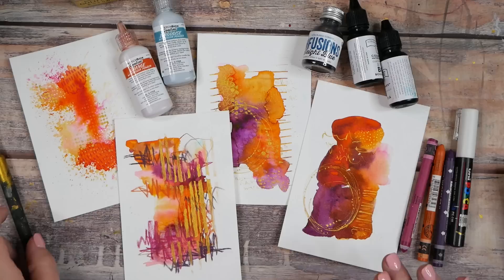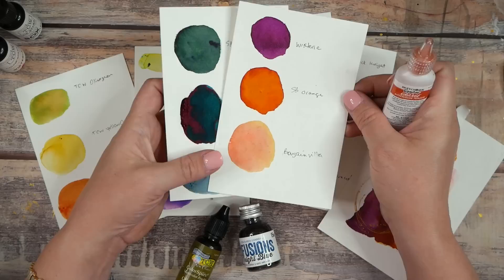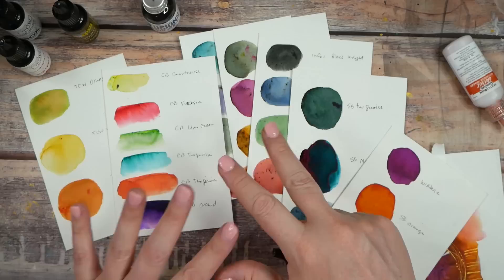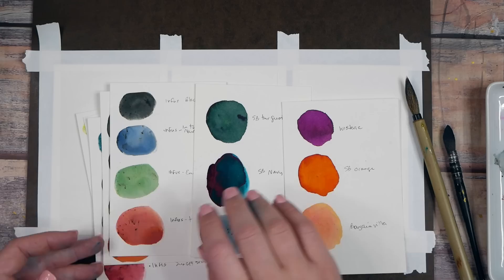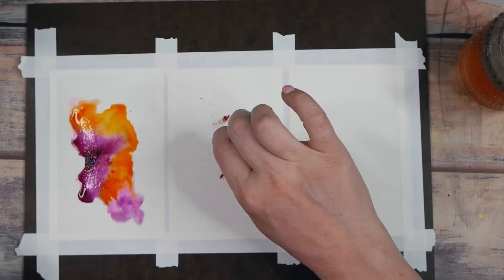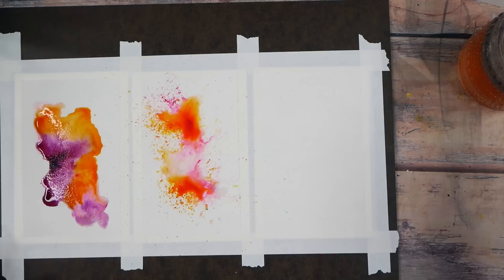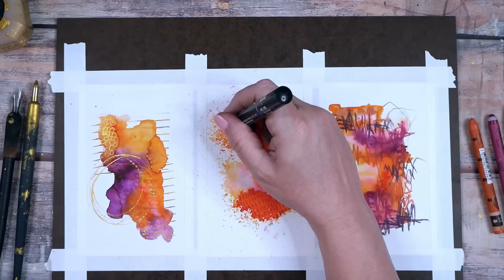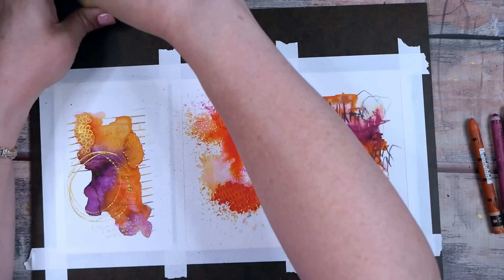How to Use Watercolor Powders: Tips and Tricks for Making Gorgeous Abstract Paintings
In this tutorial, we'll explore the exciting world of watercolor powders! Learn about the different ways to use them and discover how to create stunning abstract art with just a few simple techniques. Whether you're a beginner or an experienced artist, you'll find something to love in this video. Follow along as we create three beautiful sampler paintings using different methods of working with watercolor powders. You'll be amazed at the vibrant colors and unique effects you can achieve with this versatile medium. So grab your watercolor powders and let's get started!

Color Burst Powder - Brights (6 Pack)
30 Piece Color Burst Powder Collection
Brusho by Colourcraft 12 Color Brusho Crystal Colour Set
Ken Oliver COLORSPARX POWDERS ALPINE
Ken Oliver COLORSPARX POWDERS SUN SPLASH
Ken Oliver COLORSPARX Powders RCH
Ken Oliver COLORSPARX POWDERS GRASSLAND
Sketchbox watercolor powder box (I think the Bougainvillea may be only available in this box)
Artist tape
Kuretake GOLD MICA Ink
Winsor & Newton Series 150 Bamboo Short Handle Brush
Raphael SoftAqua Synthetic Squirrel Watercolor Brush
Kakimori Brass Nib (you need a pen holder to go with nib)
Tim Holtz - Nine Mini Layering Stencils
Tim Holtz - Dot fade stencil